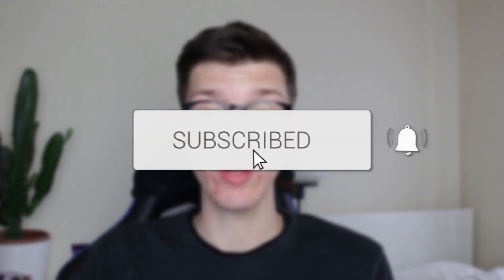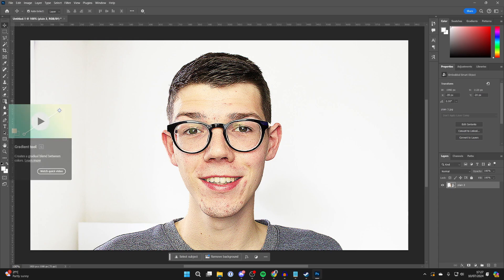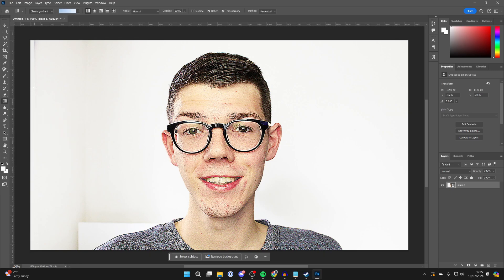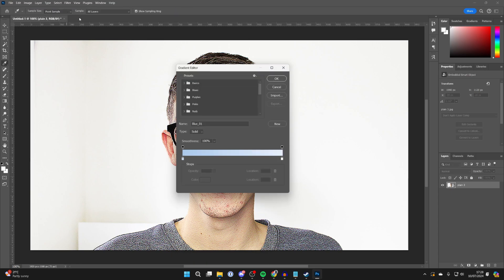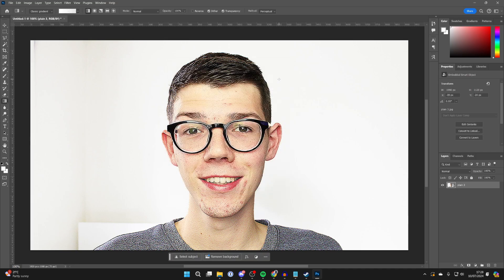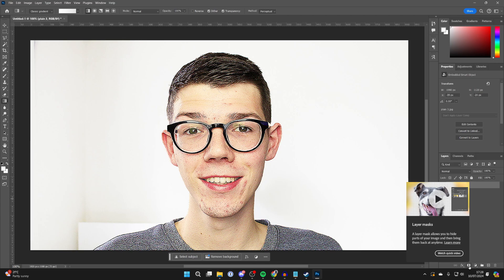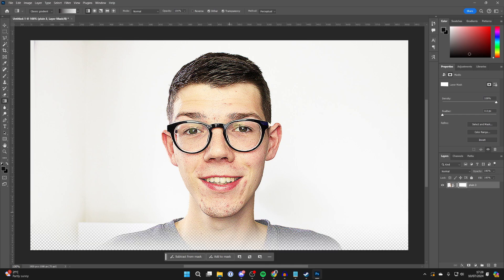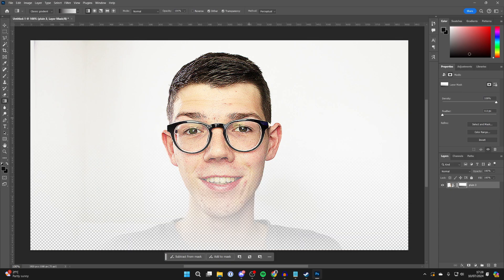How To Fade Image To Transparent In Photoshop - Full Guide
Learn how to fade image to transparent in photoshop.

GuideRealm